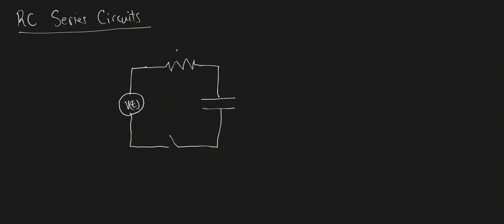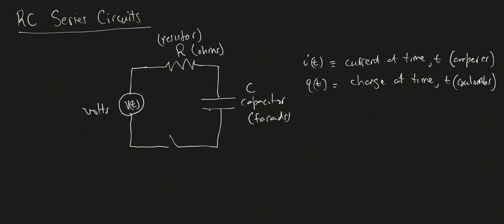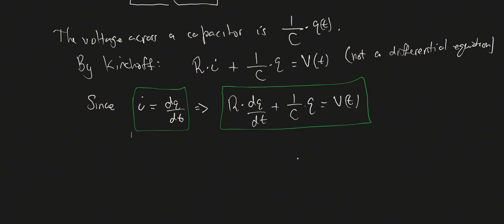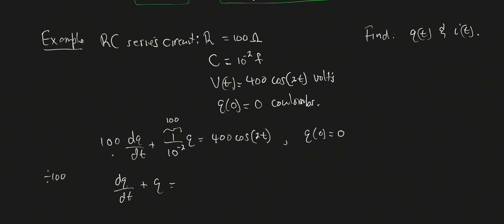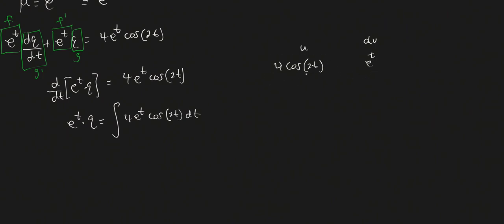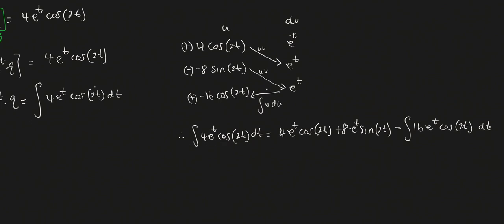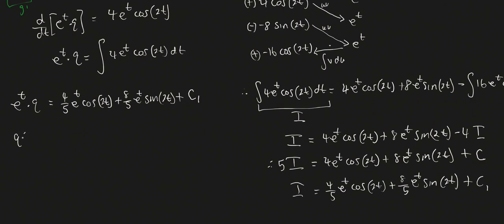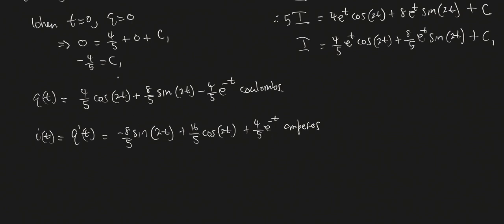17 RC Series Circuits